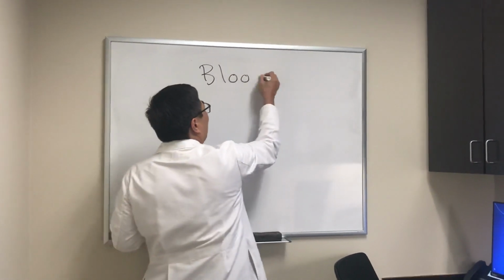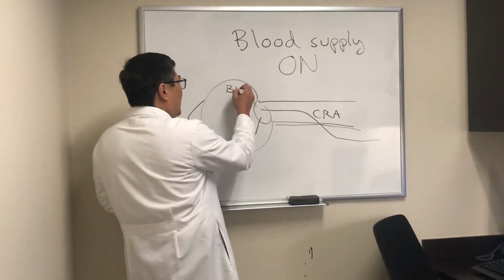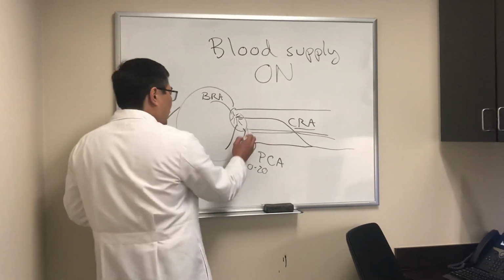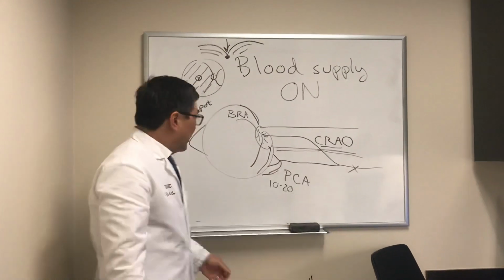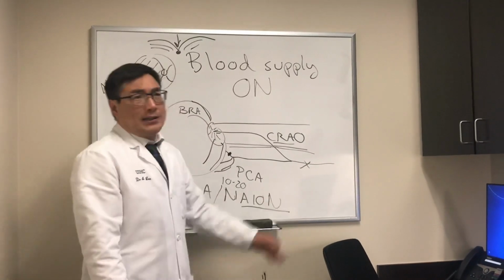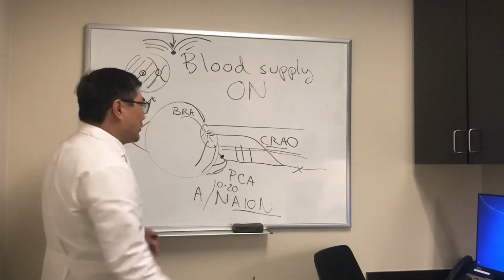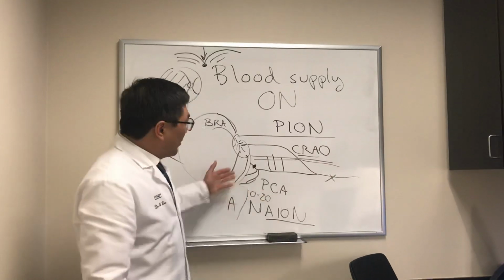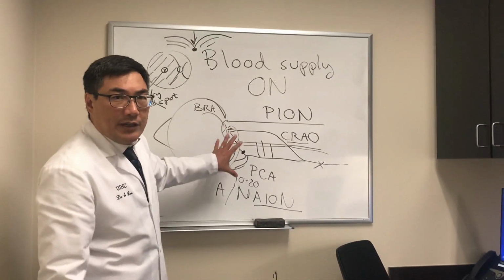Blood supply of the optic nerve